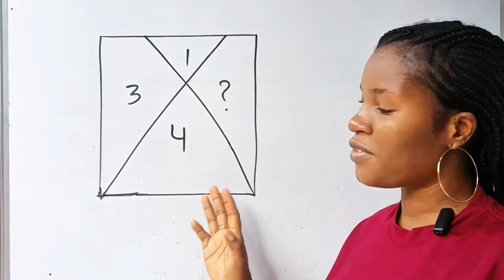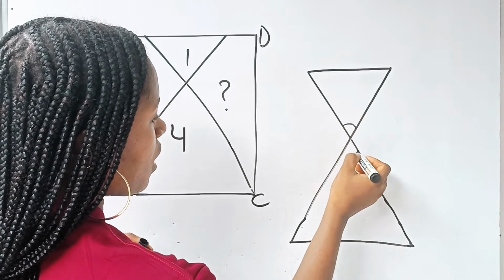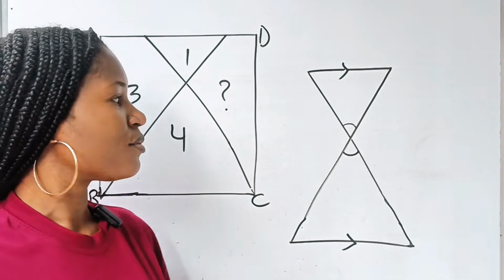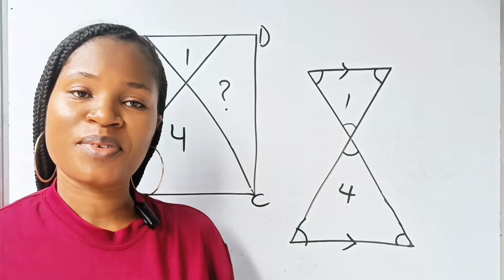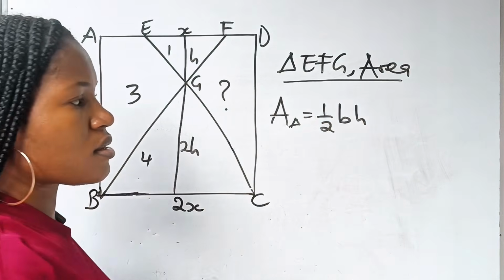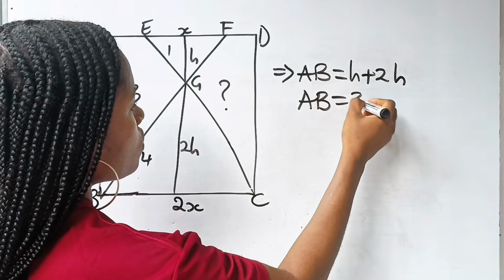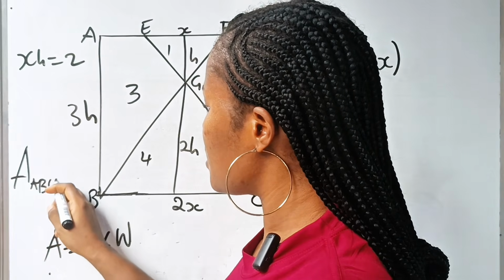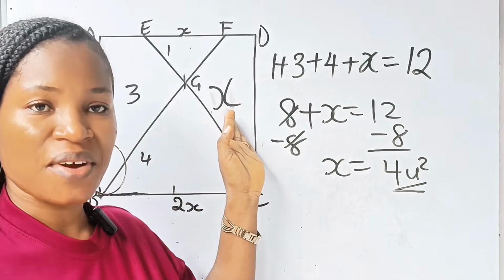A tricky geometry math puzzle/ find the area of the unknown portion.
The area of the unknown part of the rectangle is being found. it requires in-depth knowledge of geometry of shapes.